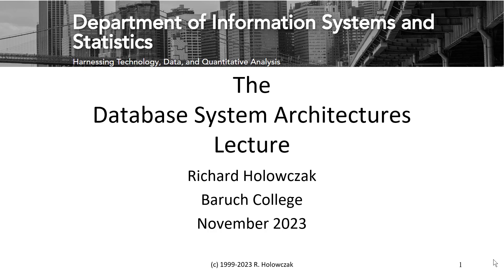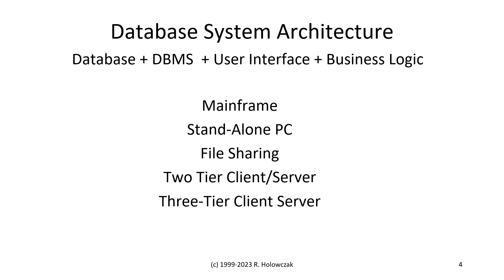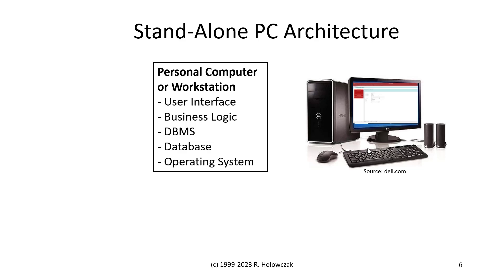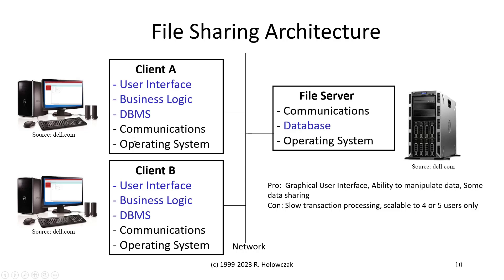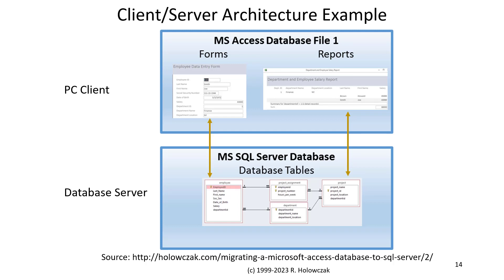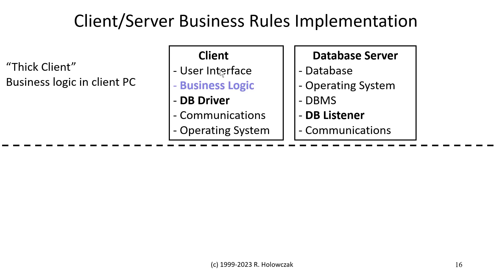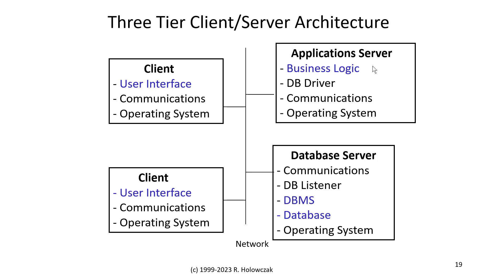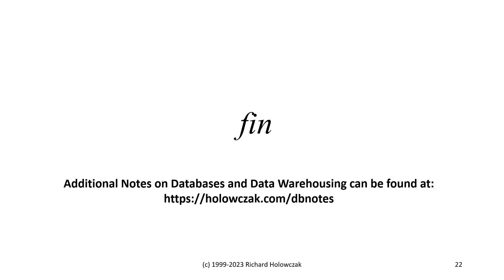The Database System Architectures Lecture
A 25 minute video about different database system architectures including Mainframe, Stand-alone PC, File Sharing, Two Tier Client/Server and Three Tier Client/Server Architectures.

Tutorial mentioned in the video: Migrating a Microsoft Access Database to SQL Server

Helpful notes:
When I talk about a "Client", I am *not* talking about a person (like a customer).
In Database System Architecture, a Client is a computer that a user works with. For example, a laptop or a desktop computer could be a client.